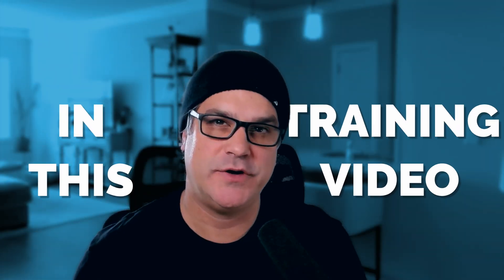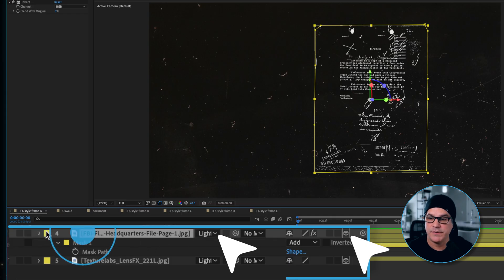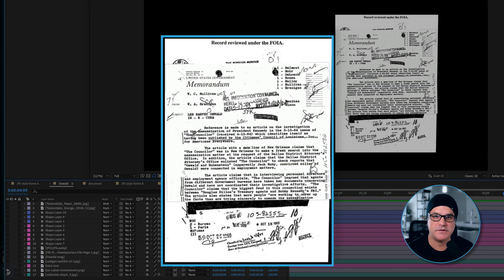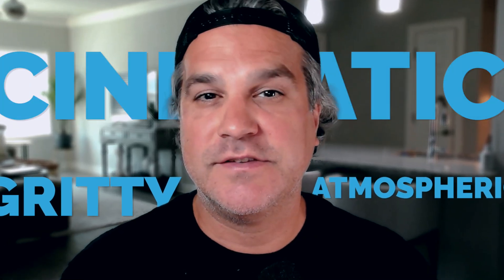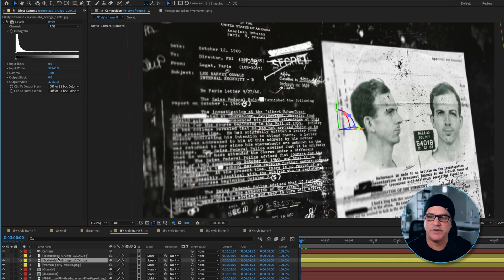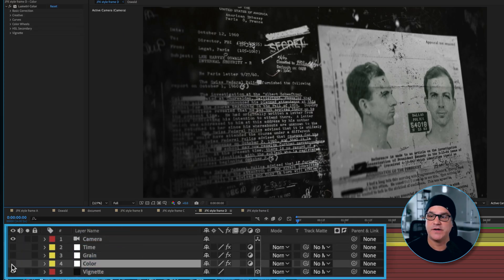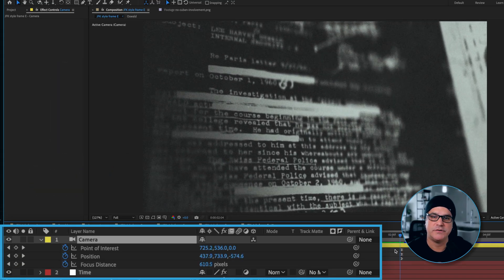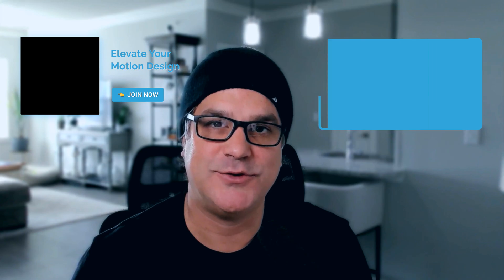Create AMAZING Grungy Cinematic Frames in After Effects Easily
Want to design gritty, cinematic style frames that look like they came from a high-end title sequence? In this Adobe After Effects tutorial, I’ll walk you through how to build a stylized, grungy composition from scratch—layer by layer—using textures, lighting, cameras, and finishing effects to give your frame a rich, immersive feel.

This approach isn’t just for stills—you’ll see how each decision sets you up to animate your design into a full cinematic sequence if you want to.

💡 In this video, you’ll learn how to:
 • Use 3D layers and cameras to build dynamic layouts
 • Create hand-drawn-style redacted text
 • Blend documents, overlays, and grit into a unified look
 • Apply vignettes, noise, and lighting for added depth
 • Use Posterize Time to create a more organic, retro-style animation
 • Finish your piece with Lumetri color and film texture for that cinematic polish

🎬 Whether you’re designing a title frame, a pitch concept, or a motion graphic, this process will help you achieve that Motion Science signature style—moody, layered, and cinematic.

00:00 – Intro: Creating Cinematic Style Frames
00:27 – Initial Setup in After Effects
00:57 – Masking & Inverting Document Layers
01:31 – Building Redacted Text Effects
02:07 – Compositing Layers for the Oswald File
02:40 – Using a 3D Camera for Dynamic Framing
03:04 – Adding Meaningful Textures in 3D Space
03:32 – Applying Grunge & Lens Dirt Overlays
04:03 – Using Lights & Vignettes for Depth
05:13 – Color Grading & Final Polish
05:43 – Posterize Time: Organic Animation Look
06:16 – Final Composition & Animation Setup